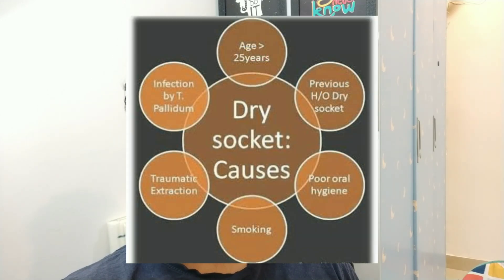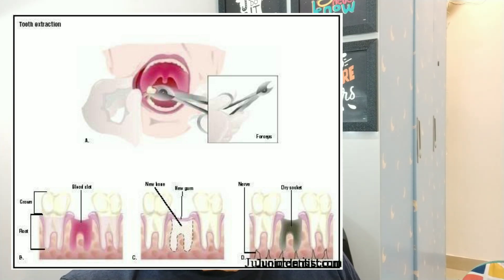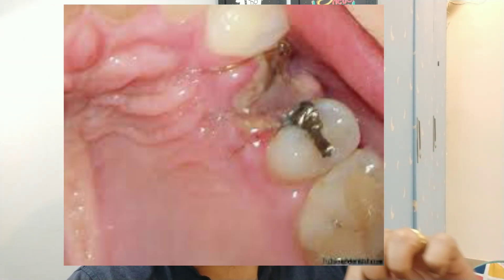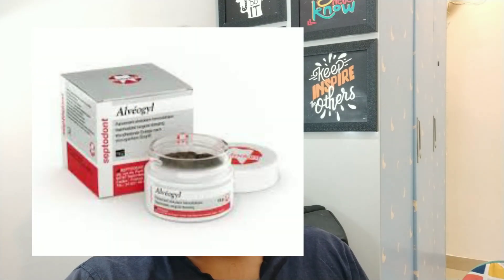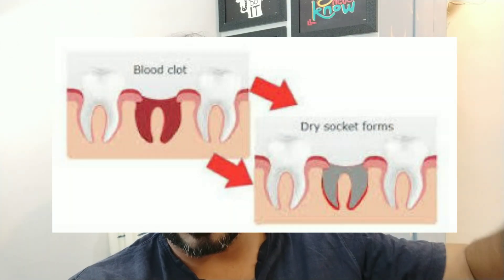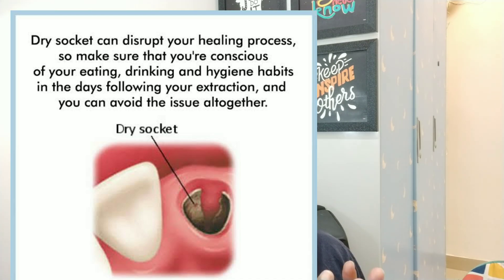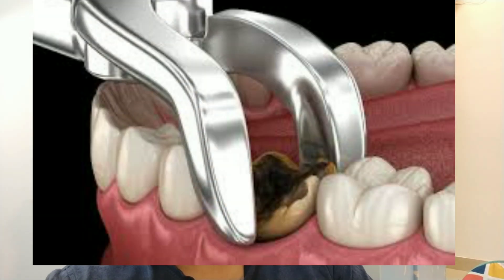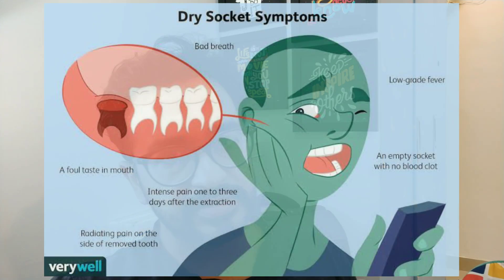HOW TO PREVENT DRY SOCKET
HI I AM DR ABHISHEK, IF YOU LIKE THIS VIDEO YOU CAN CONTRIBUTE A SUPERTHANKS JUST RIGHT TO THE SHARE BUTTON, WOULD REALLY APPRECIATE THAT
PLS SUBSCRIBE TO MY CHANNEL SAI DENTAL VLOGS FOR LATEST DENTAL UPDATES AND TO LEARN THE BASICS OF DIAGNOSIS AND TREATMENT PLANNING AND VARIOUS DENTAL TIPS AND TRICKS, RCT TECHNIQUES, ENDOMOTOR REVIEWS, DENTAL MATERIAL REVIEWS,VIDEOS ABOUT VARIOUS JOB  OPTIONS AND SCOPES IN VARIOUS FIELDS OF DENTISTRY
CLINIC ADDRESS: PERFECT 32 DENTAL CLINIC, LANE NUMBER 12, OPPOSITE ALLAHBAD BANK,BAPUJI NAGAR BHUBANESWAR
for online paid appointment (500/-) 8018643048